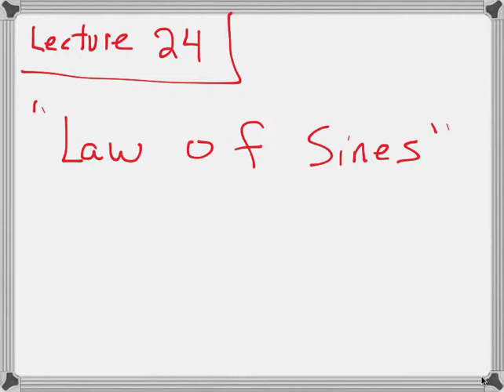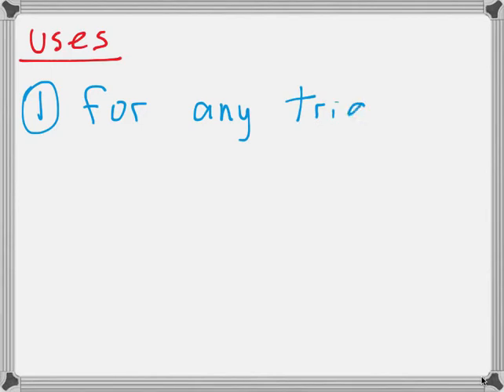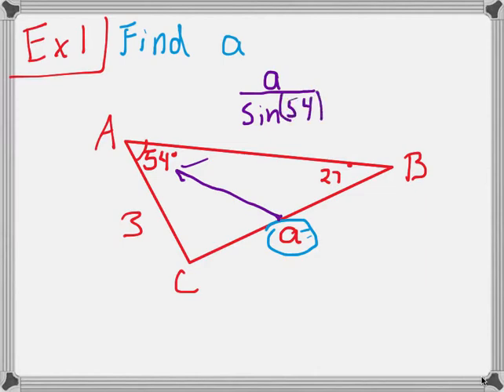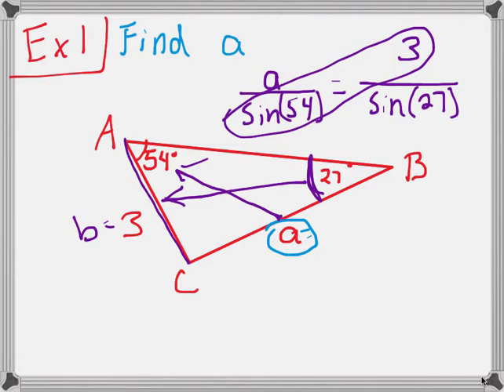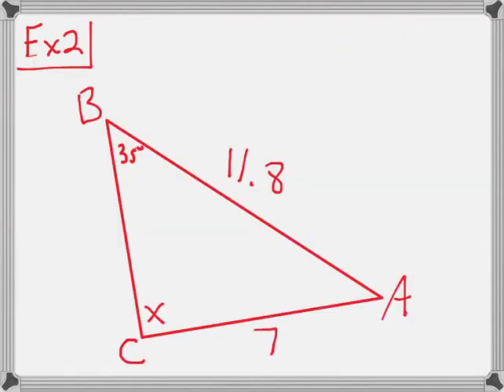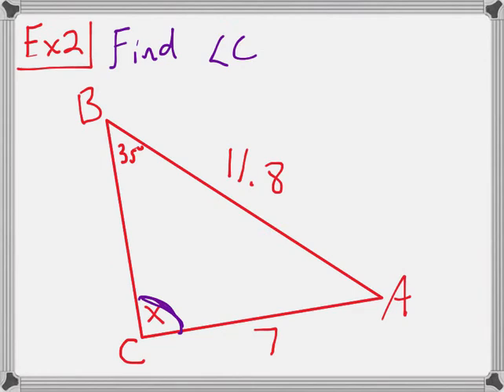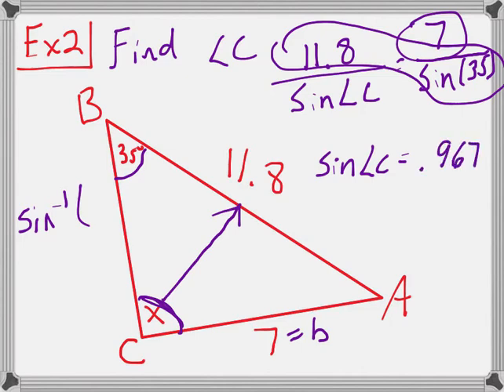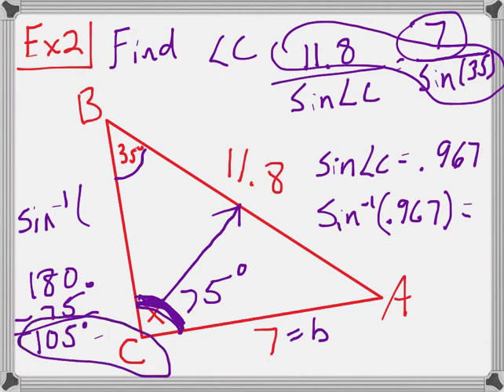GEO Lecture 24